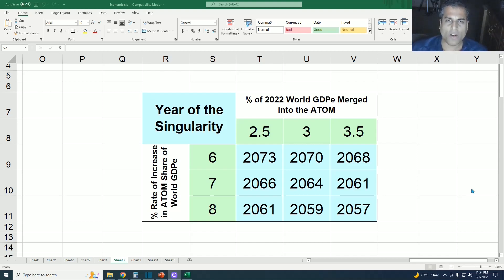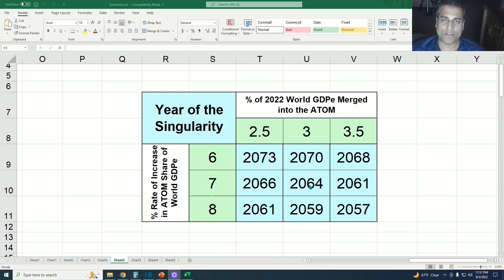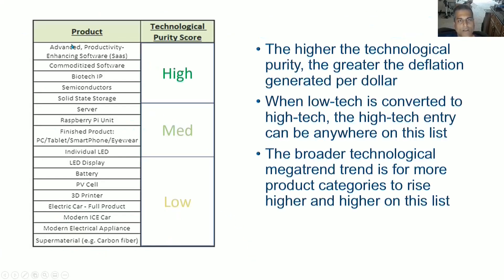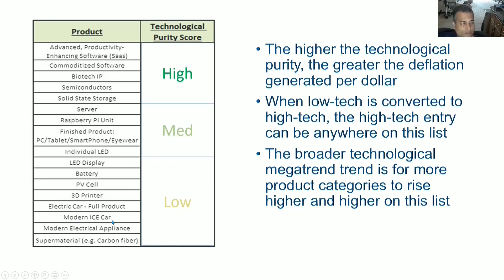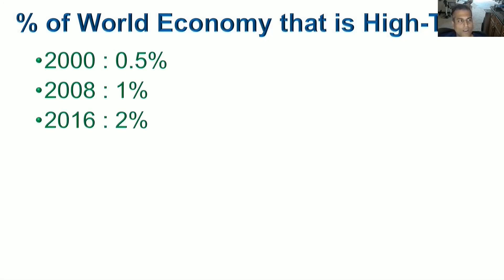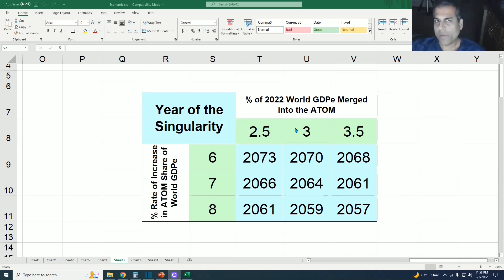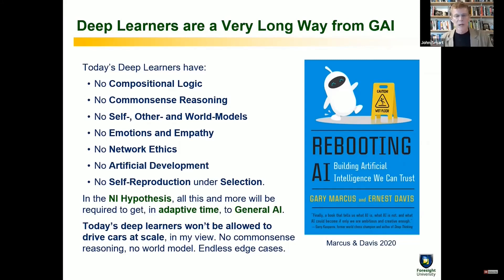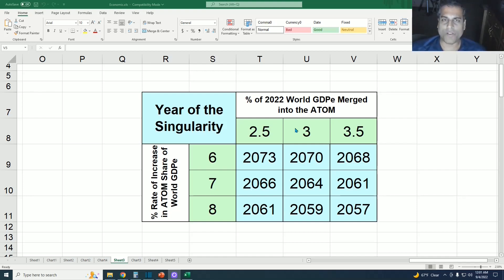Timing the Singularity, Part 3/3 (2022 Edition)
In Part 3, I update the numbers to arrive at the latest estimate for the year of a Technological Singularity.  What changed from the 2019 forecast to the 2022 forecast?